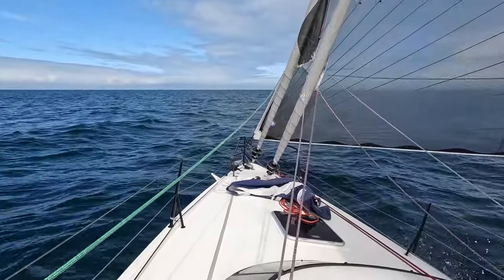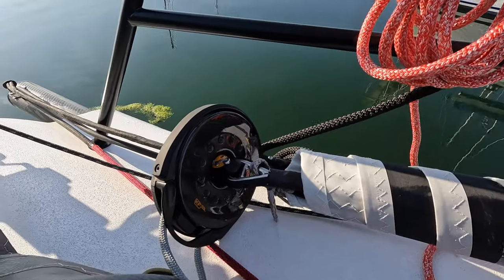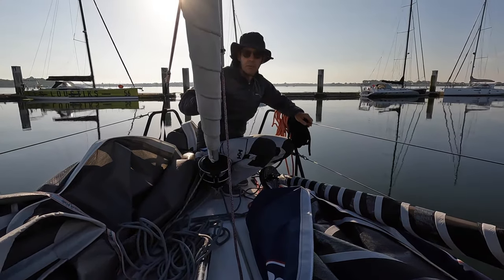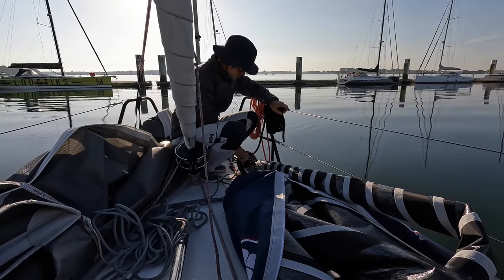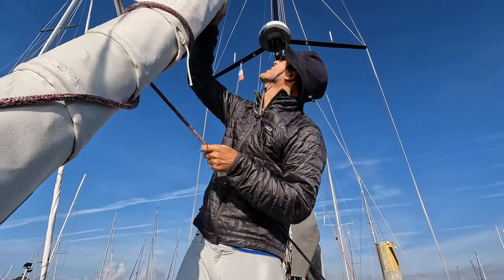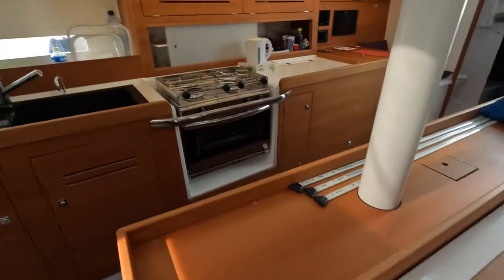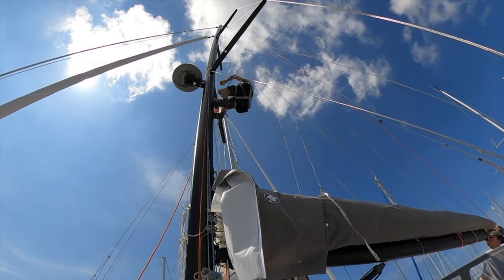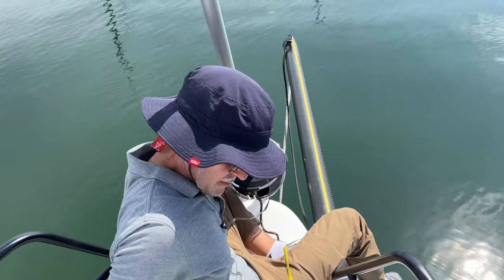Powerful code zero sail explained Ep2 Sea2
Watch while I learn about my code zero only to realize it is not a code zero but a code 50.  As usual plenty of mistakes.